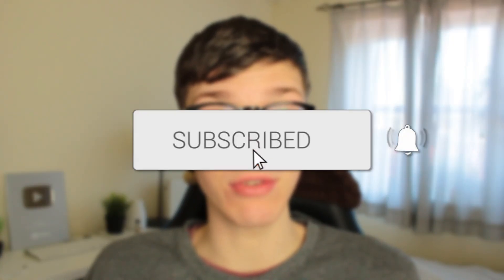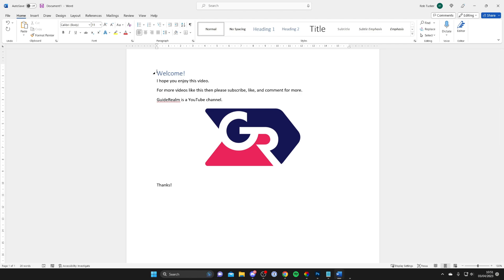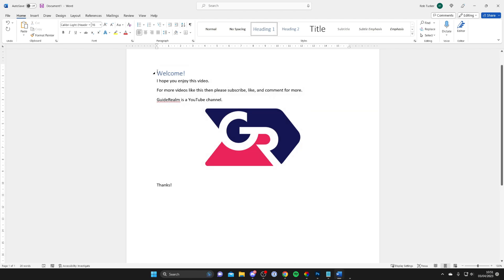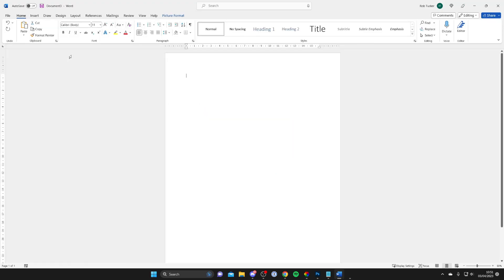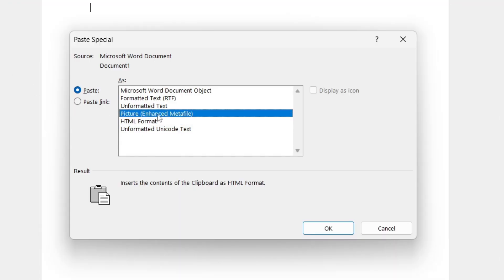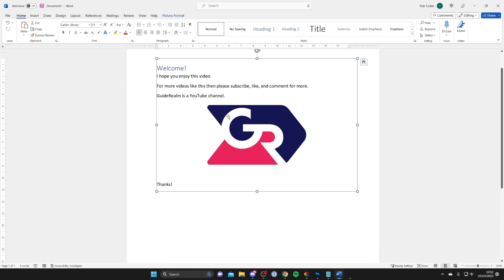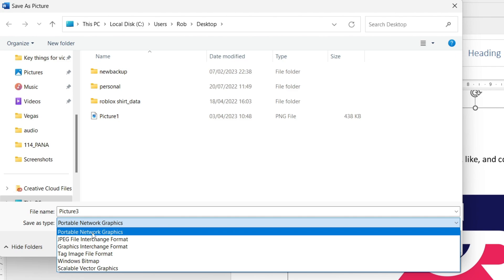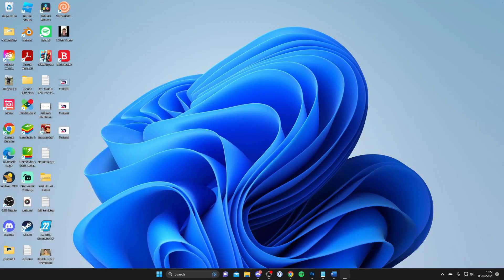How To Convert Word Document To Image - Full Guide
I show you how to convert word document to image and how to save word document as an image in this video. You can also save the word document as a jpg or a png as well.

GuideRealm